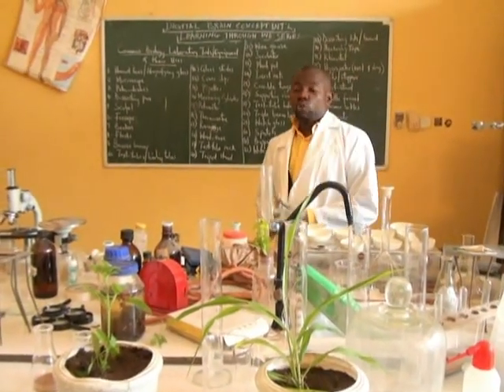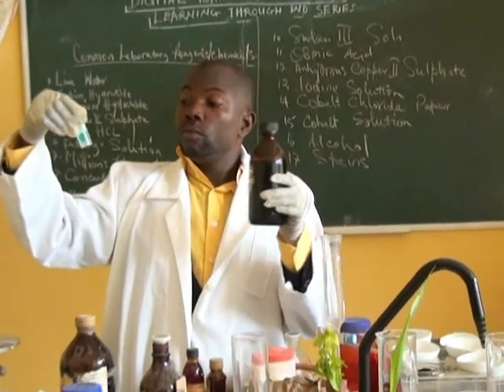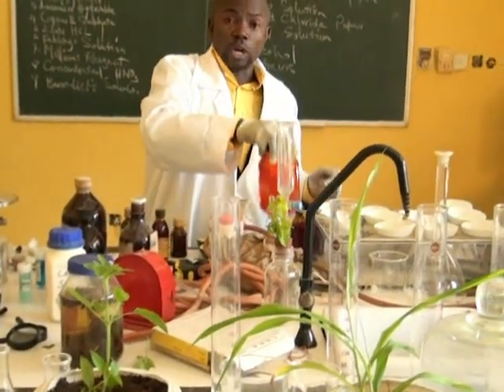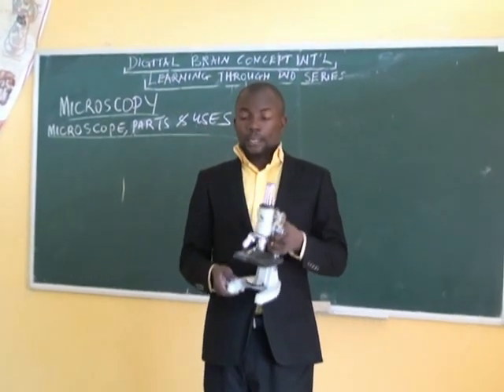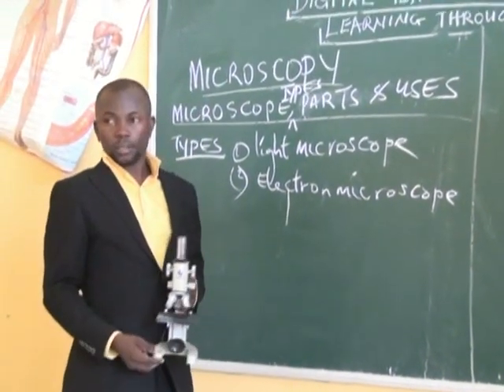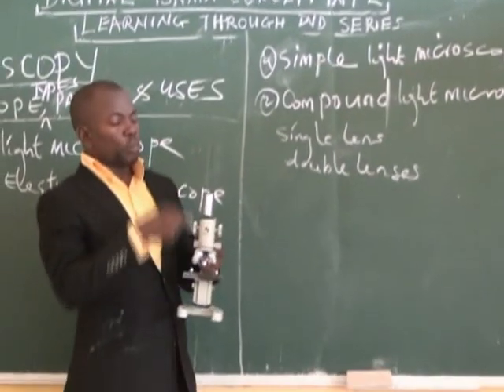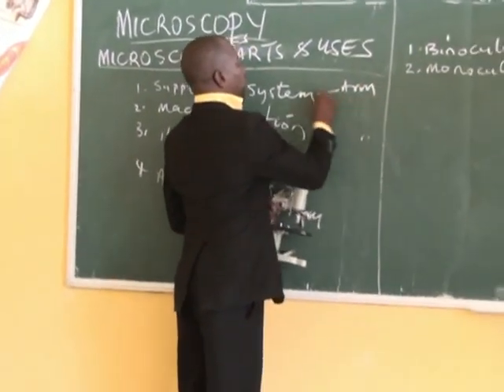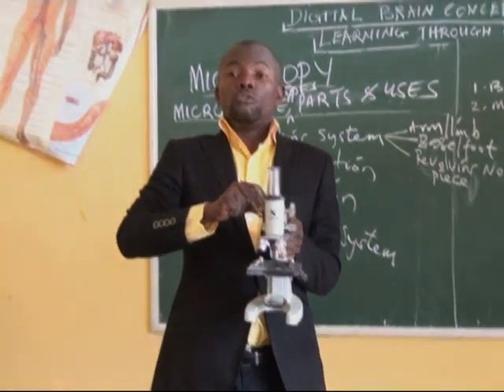Practical Biology Edition 6 Digital Brain Tutors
Biology practicals and experimental processes